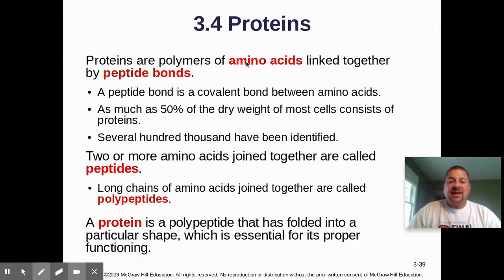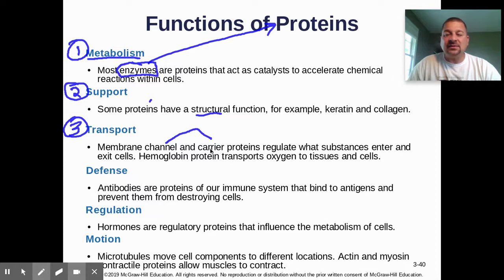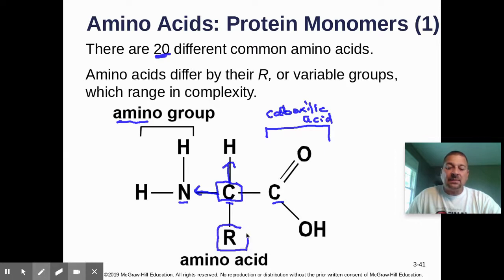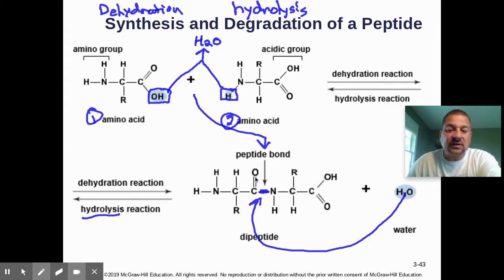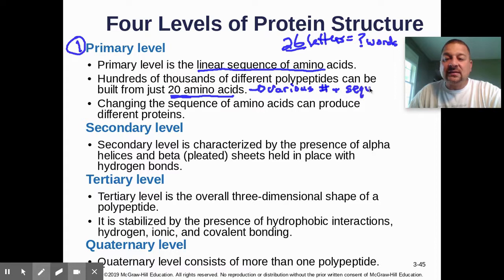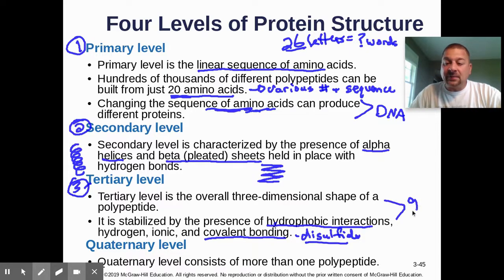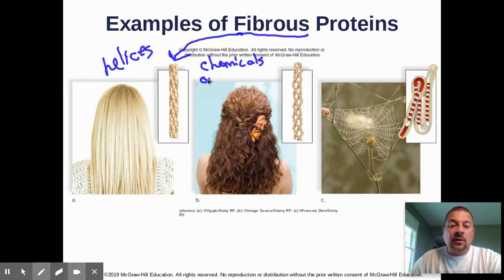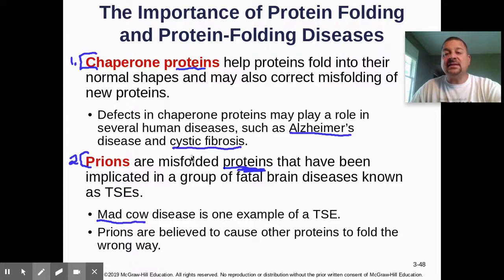AP Biology Sec 3.4 - Proteins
Video lecture notes over section 3.5 from "Biology", 13/e by Mader & Windelspecht.  Topics include amino acids and protein structure and function.